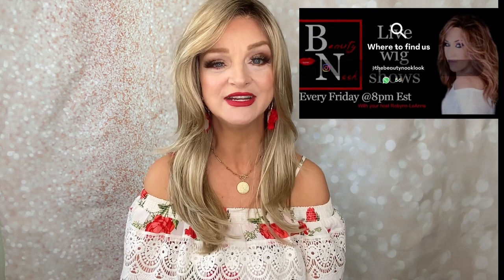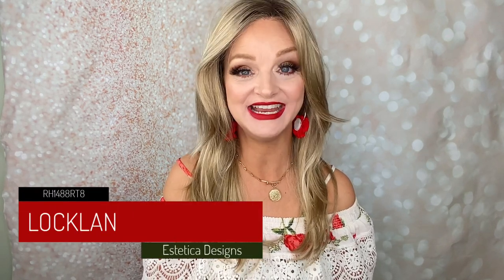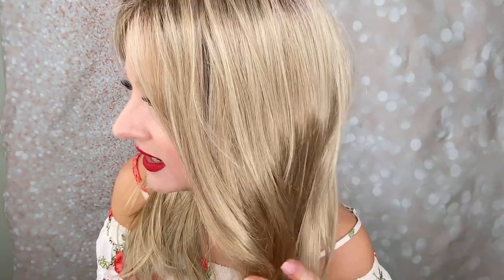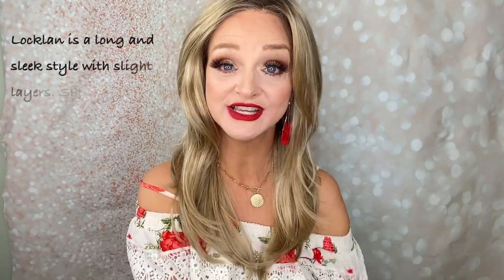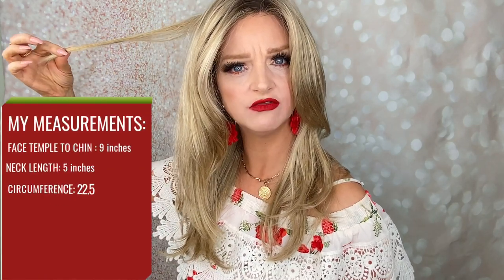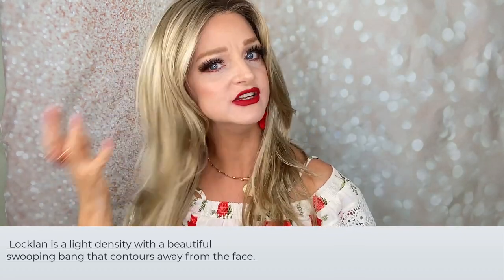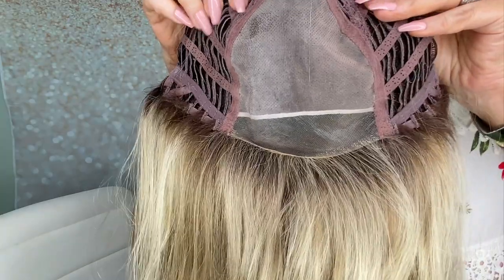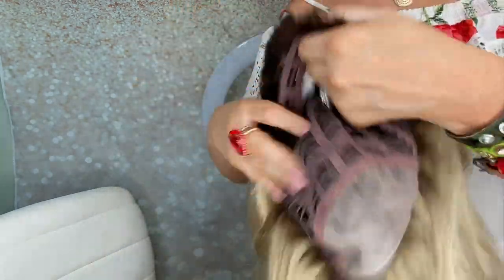Wig Review of the BRAND NEW STYLE by ESTETICA DESIGNS! Locklan in RH1488RT8!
The video is a review of the wig called Locklan by Estetica Designs in the shade rh1488 rt8. I discuss the color, style, cap construction, length, and features of the wig. I mention that the wig has a lace front, a dark honey blonde color with light amber gold highlights, and a medium brown root. I recommend using dry shampoo to reduce shine on the synthetic fibers. I also talk about changing the style of the bangs using a hot air brush. The wig has a hand-tied monofilament top and open wefted cap construction.

I'm on Instagram as i_be_wiggin. Install the app to follow my photos and videos.

Look for me on TikTok!